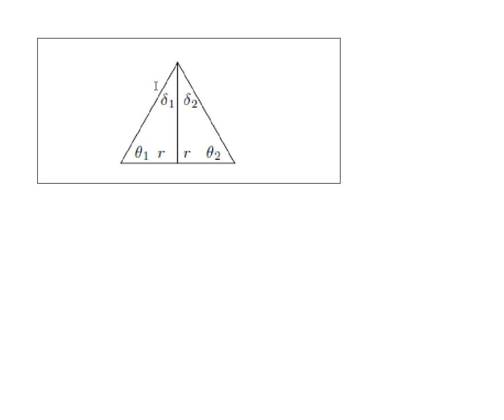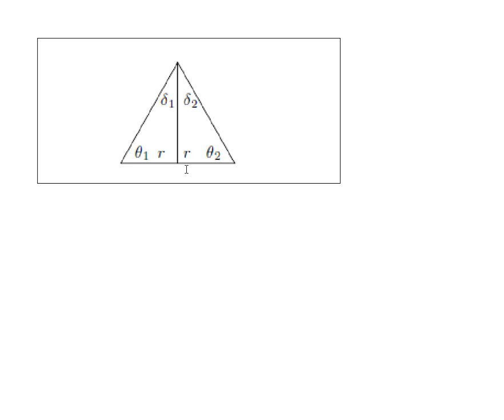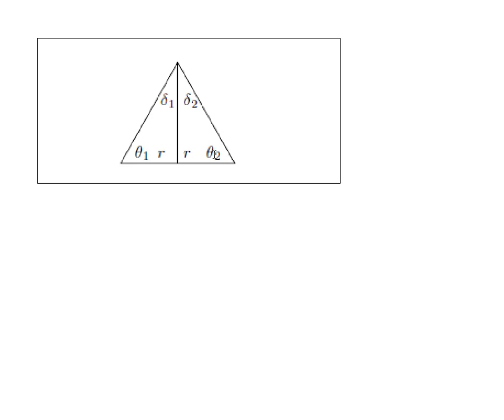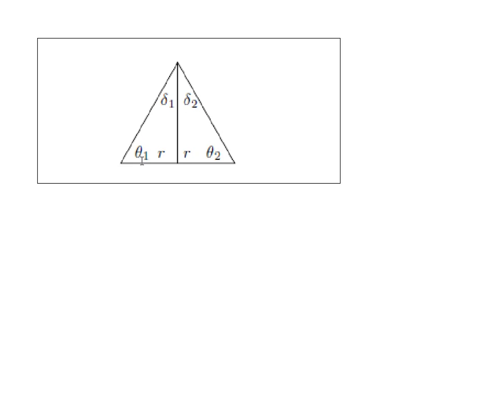Worldwide Pre-Calculus: ch5.4 #5.4.5